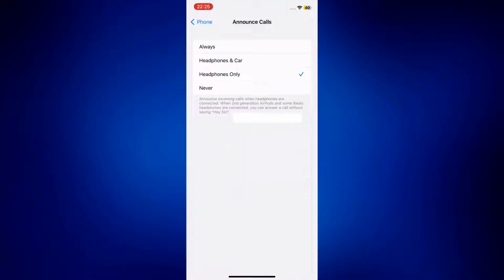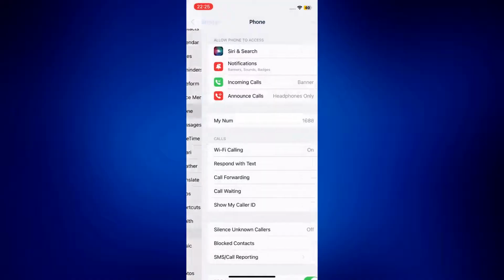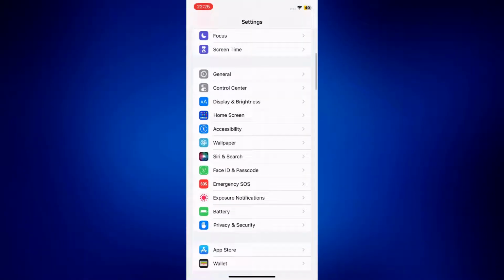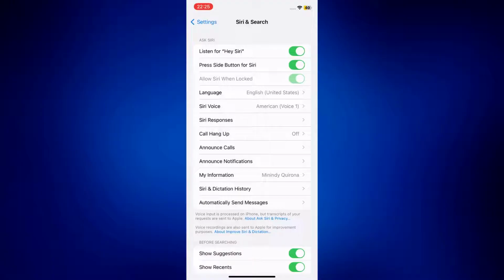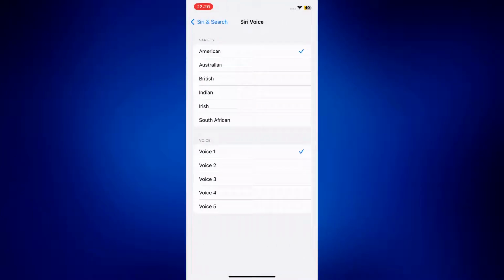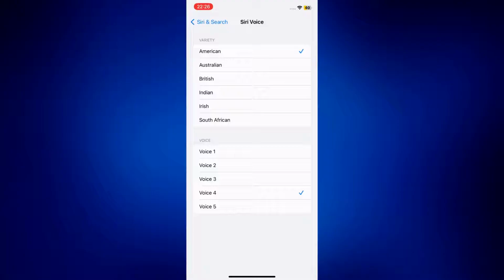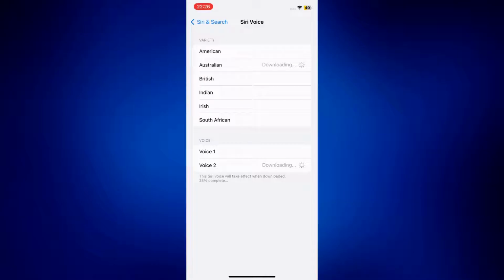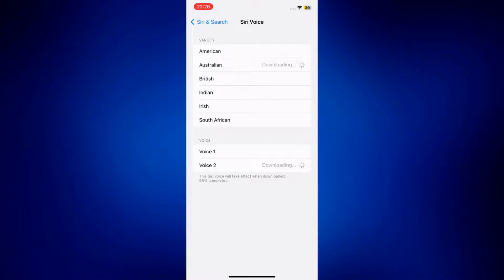How To Change Announce Call Voice In iPhone Male To Female (Quick and Easy)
This guide will teach you how to change announce call voice in iPhone male to female. We will cover how to change male voice to female voice in iPhone.